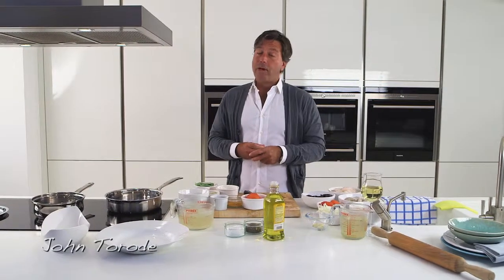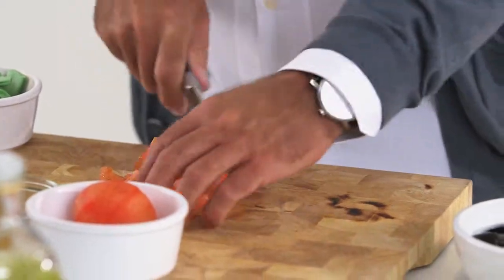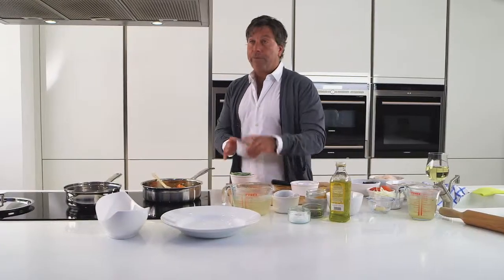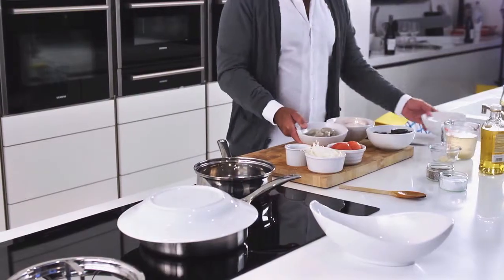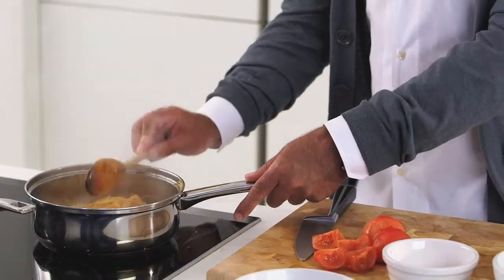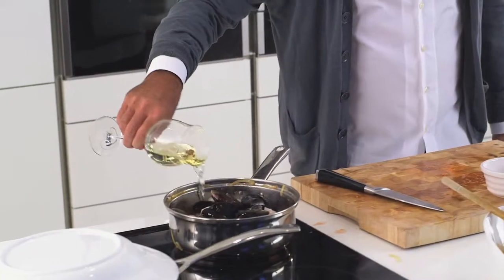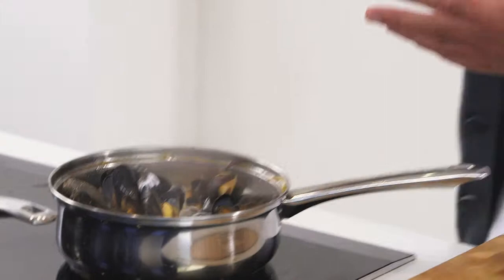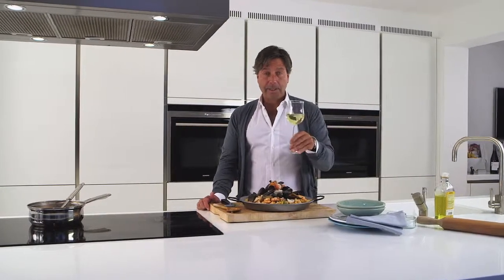John Torode's Paella | McGuigan Wines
A tasty paella on the menu for John Torode's Recipe of the Month. As John says, 'delicious food needs delicious wine' so to match with this mediterranean dish, try a glass of McGuigan Reserve Chardonnay. For full details on this and more recipes from the McGuigan Wines & John Torode Recipe collection as well as how to get your own personalised collection by John Torode, please head